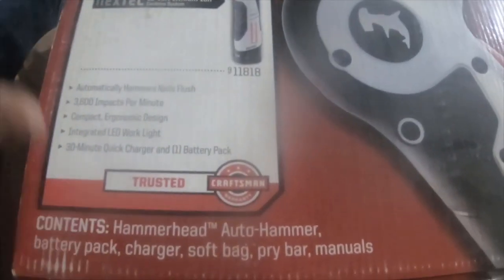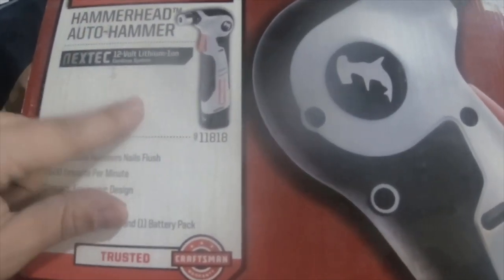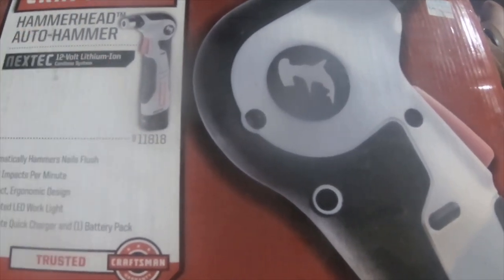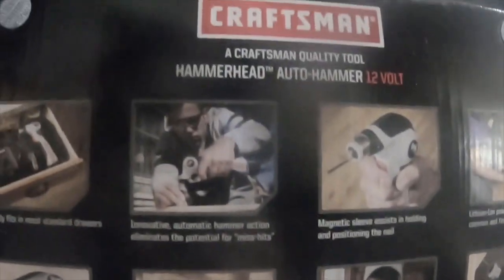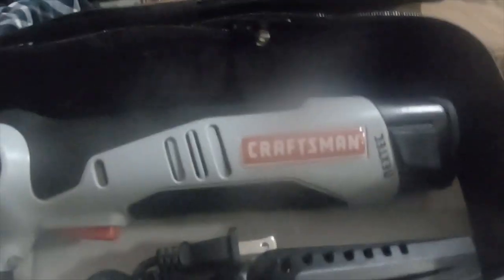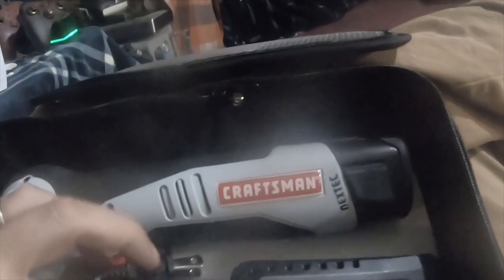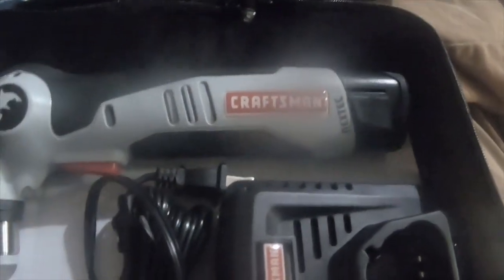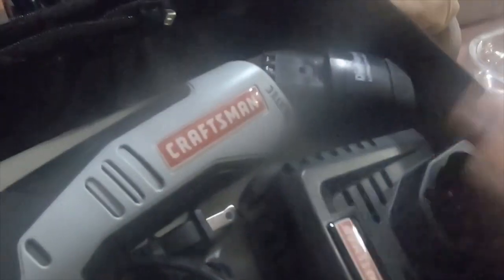Tool Haul Ebay Craftsman Auto Hammer